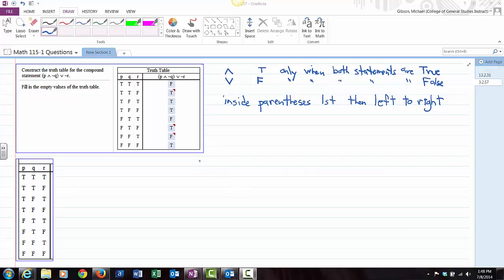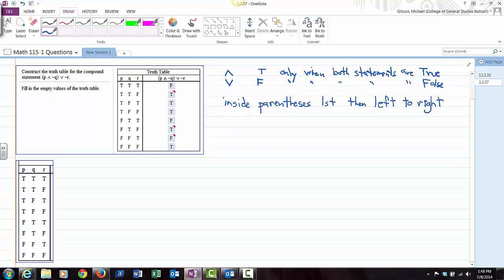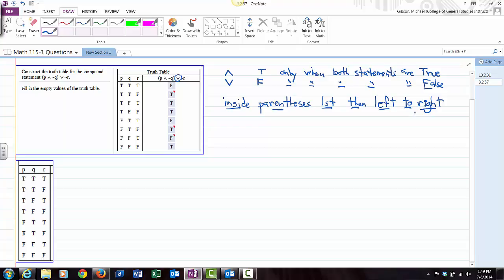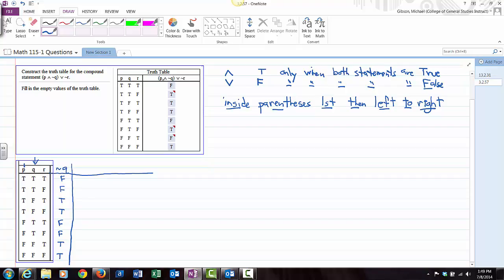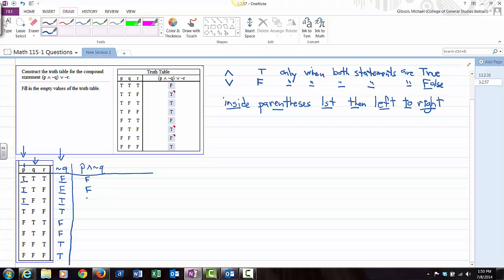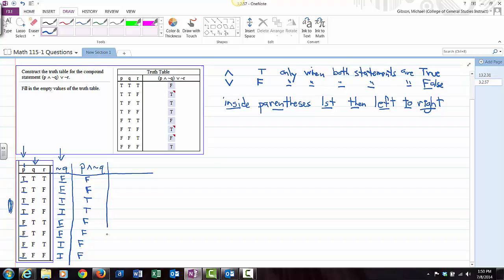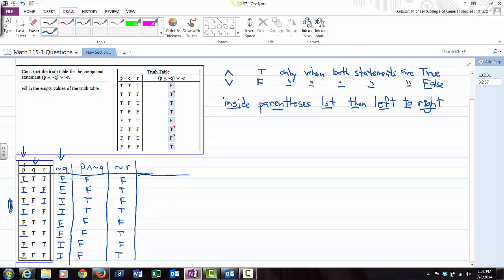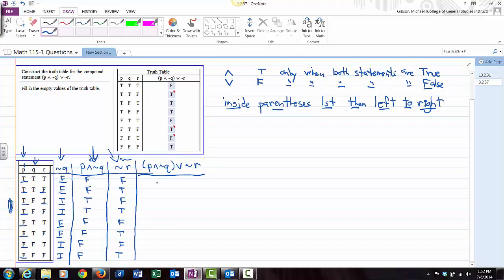3.2.57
Truth table example - building your own truth table